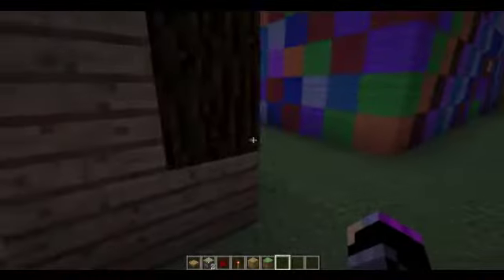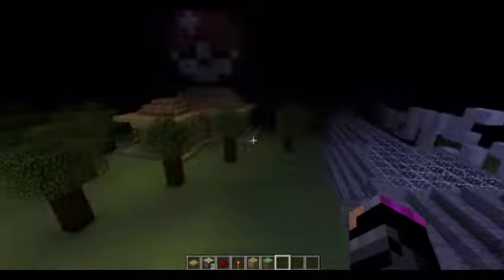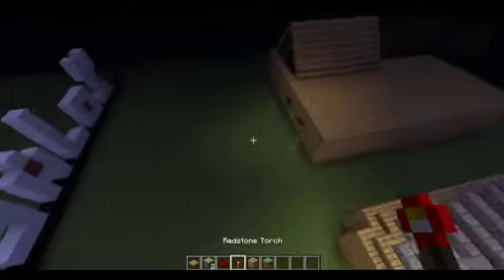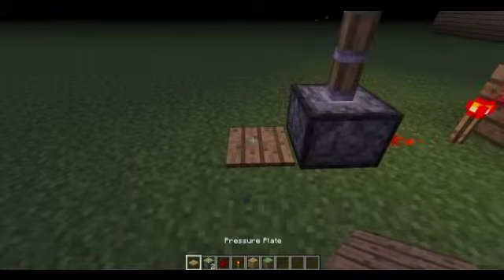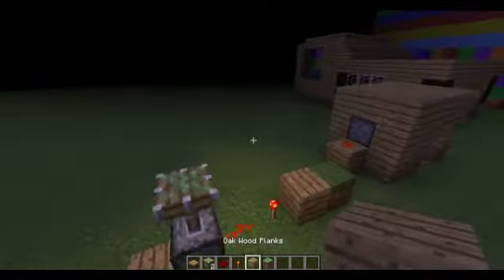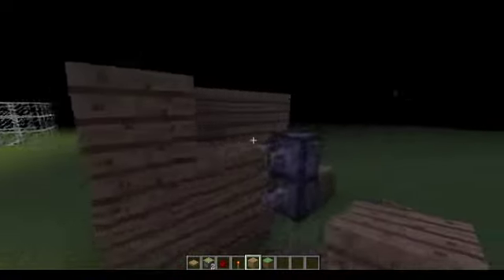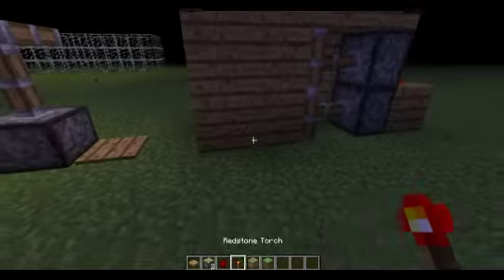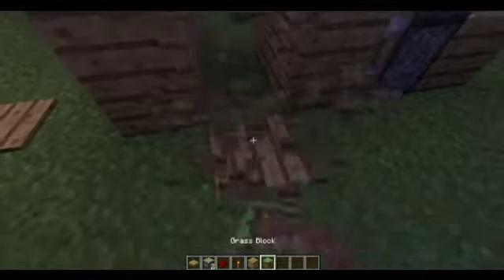Minecraft Tutorials: 1x1 Piston Sliding Door [HD]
I'm teaching you how to make this!